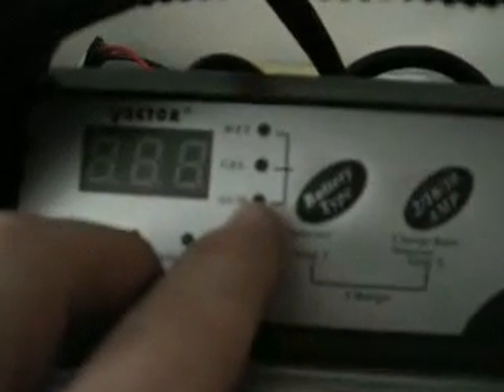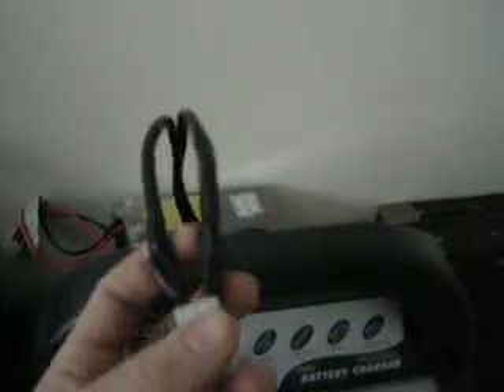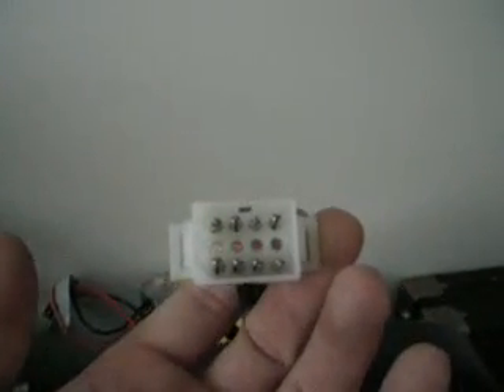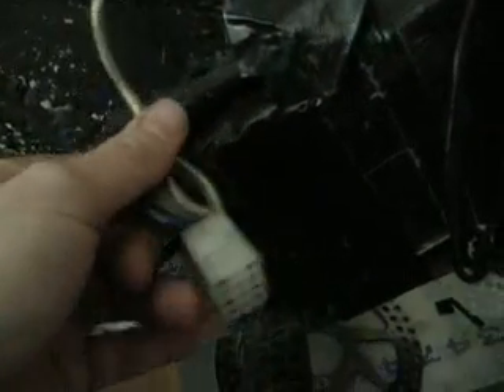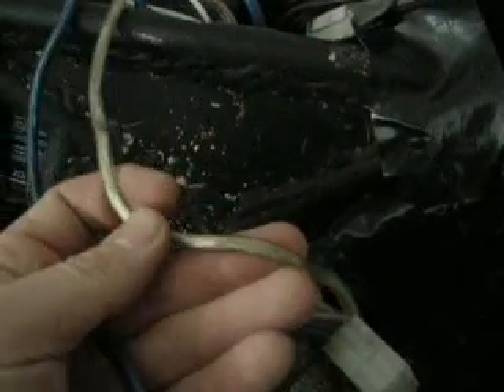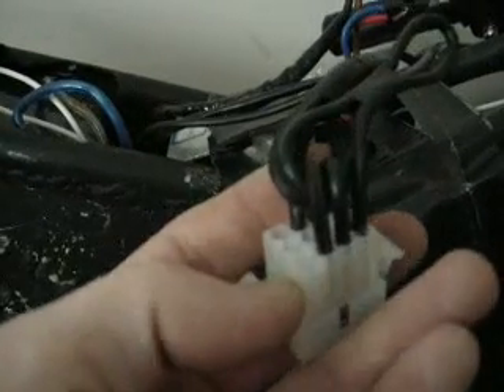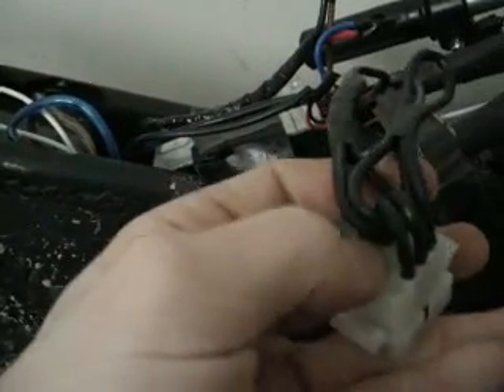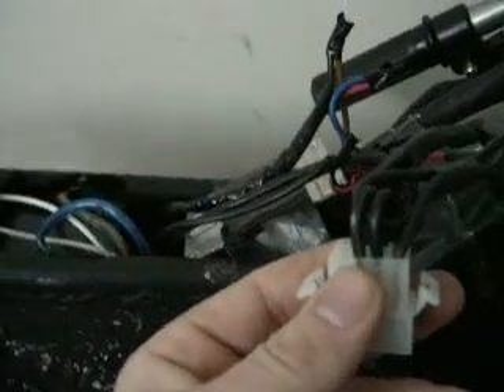MrExon Original Doing stuff Razor PR200 speed build quick charger run down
I explain how to charge 12-48 volts on a computer car charger